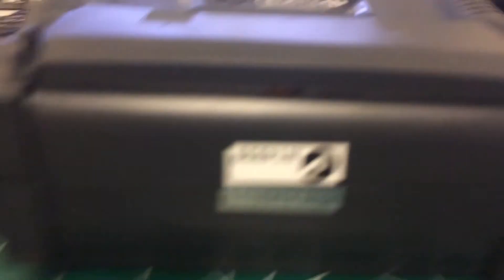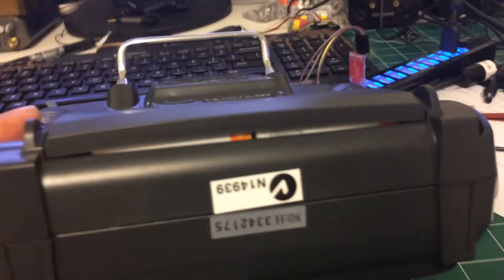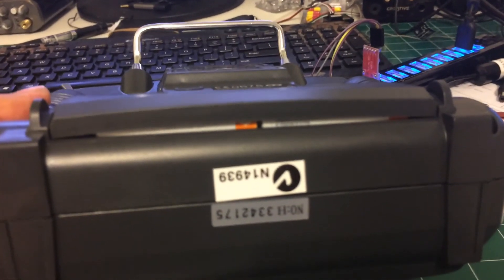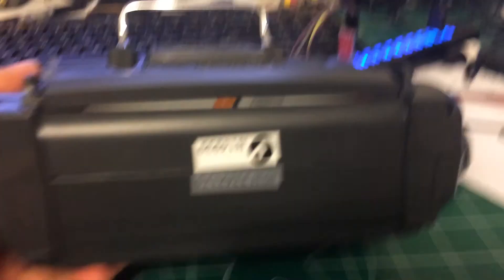turnigy 9x battery cover cant close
Turnigy 9X 9Ch Transmitter w/ Module & 8ch Receiver (Mode 2) (v2 Firmware)